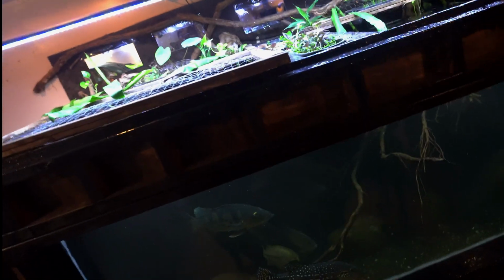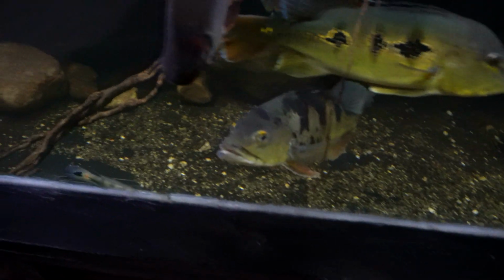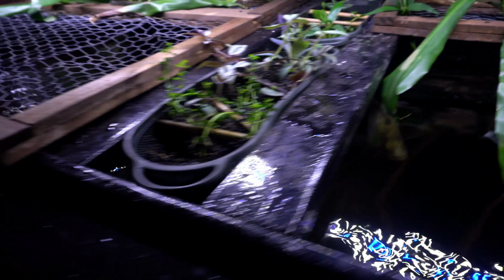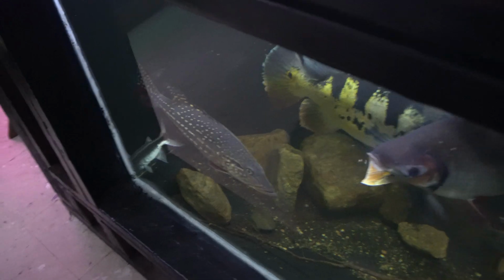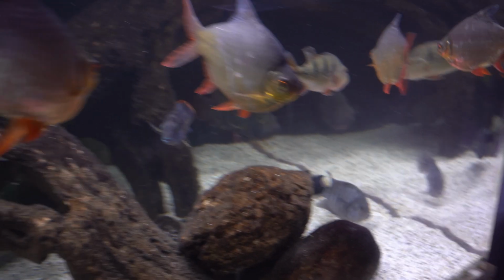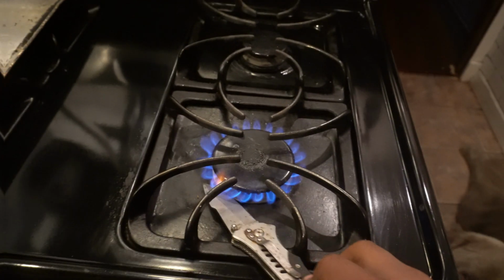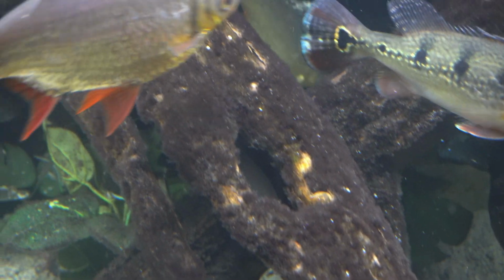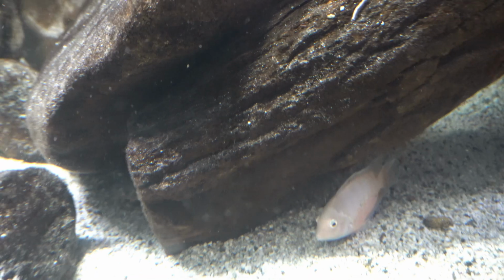Adding Décor To This Fish Tank Isn't So Easy...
Updates in the fishroom!!!